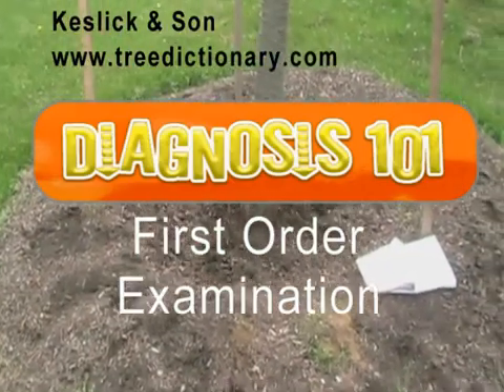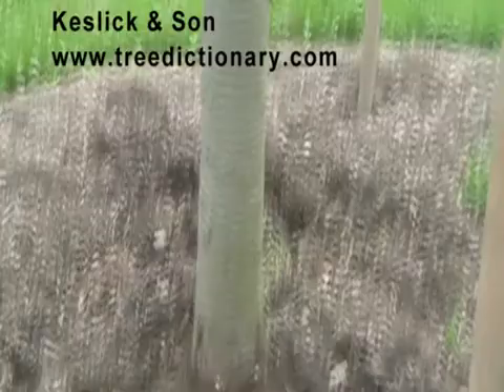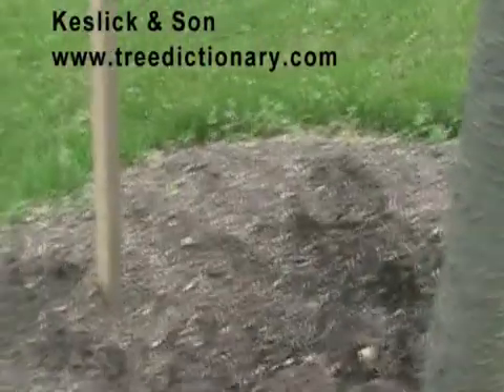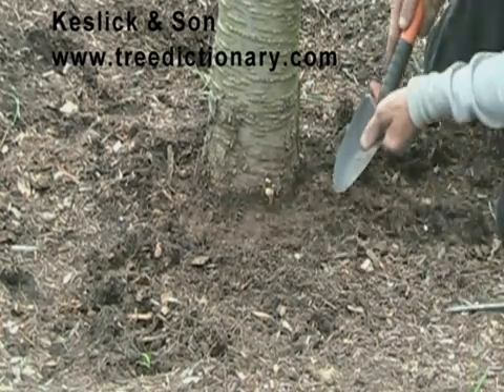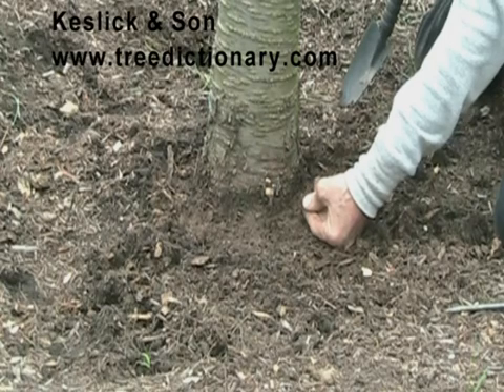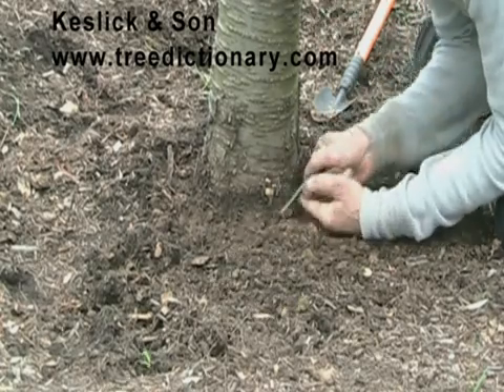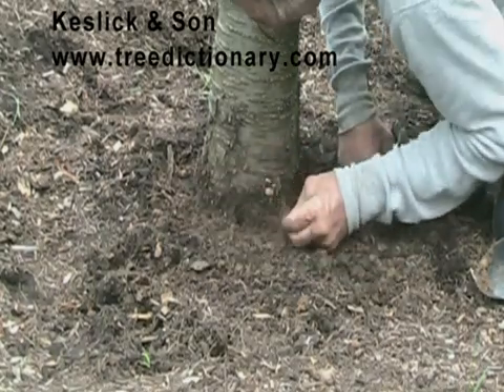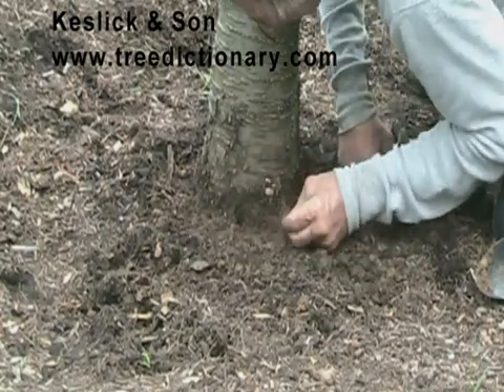Not insects - tree planted too deep - 1 of 2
First order of diagnosis of a tree by a forest / tree consultant with a background in tree biology.  A trees vigor was designed to be planted at the depth the woody roots come off the trunk of the tree.  I.e., unless you are planting a young bare root trees, then at the depth the non-woody roots come off the tree.  I believe he vitality of a tree as well as their associates, greatly depends on the depth the tree is planted.  No one wins when a tree is planted too deep.  The predisposition set by deep planting does set the stage for insects and fungi as well as bacteria that too often get the blame the entire low quality life of the tree.  There are two parts.  They can be found at our dictionary under "video's".